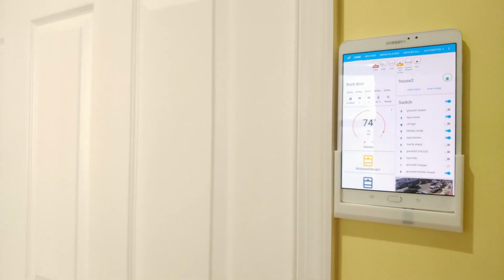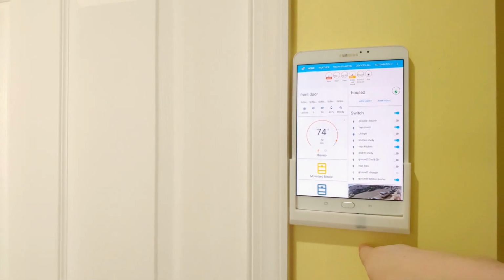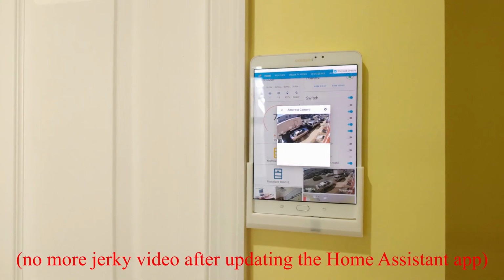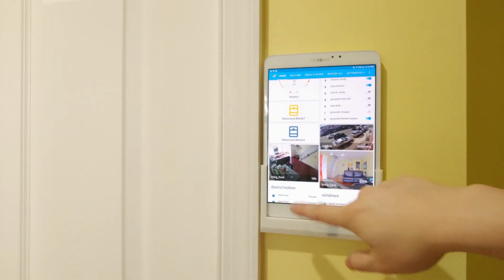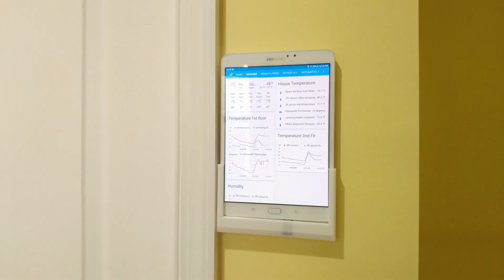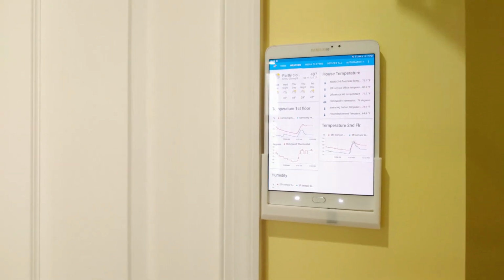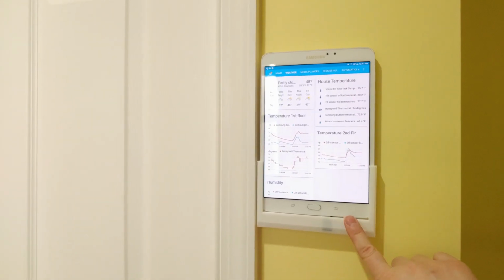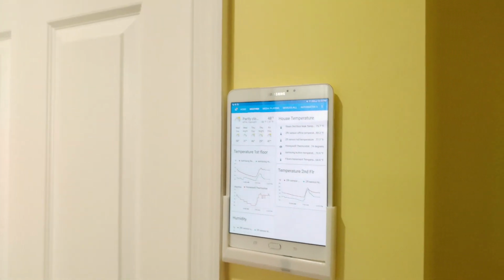DIY: 3d printed Samsung Tab s2 wall mount. super clean!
Don't throw your old tablets away! In this video, I will show you how to put all those old tablets to good use for home automation and digital information board. You can control the lights, view cameras, or even see the weather.

+ samsung tab s2
+ micro usb 90 degrees down bent
+ 3d printed from Creality 3D Printer

+ DJI stabilizer
+ Canon m6ii
+ Canon 22mm lense
+ Davinci Resolve Studio